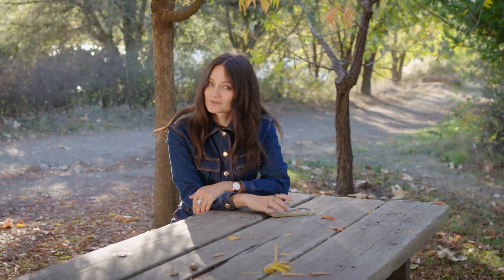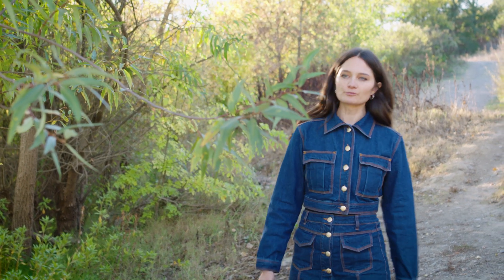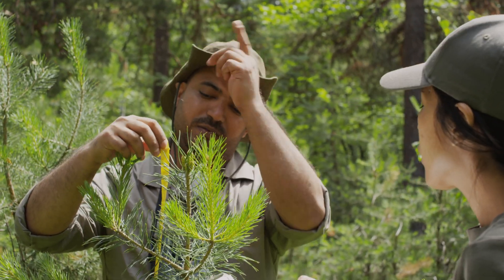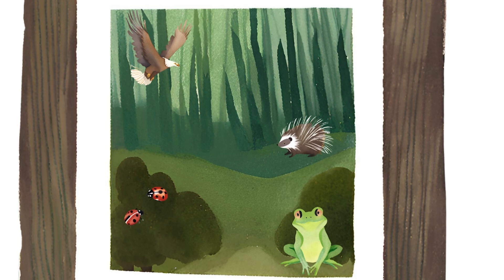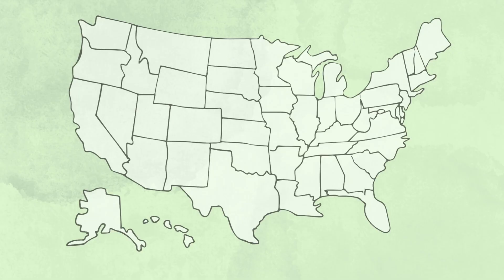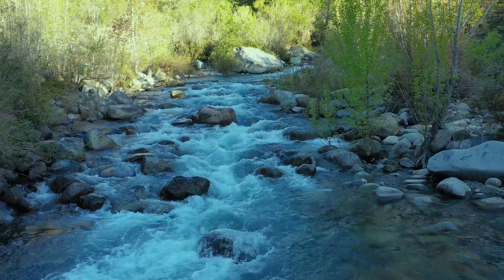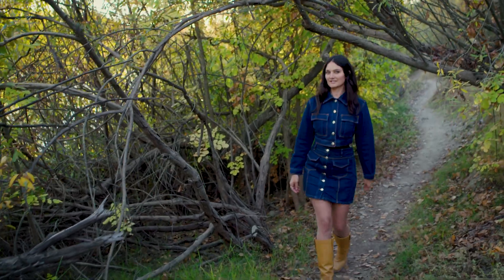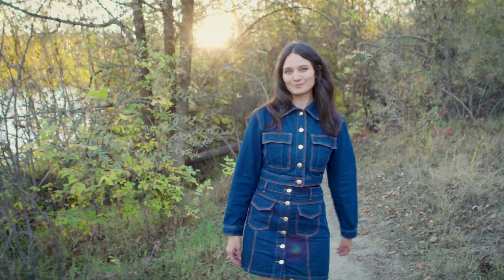Become a Citizen Scientist!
What does technology have to do with biodiversity? Computers and conservation? Coding and caterpillars? California, the epicenter of the tech boom, might seem worlds away from the lush rainforests and diverse ecosystems we often associate with biodiversity. Yet, Silicon Valley has become an unlikely ally in the fight to protect our planet's precious species.Conservation technologies like remote sensing and AI are transforming efforts to tackle climate change, habitat loss, and migration shifts. By harnessing data from citizen scientists, we can gain new insights into nature.

Learn more about the Center For Environmental Reporting